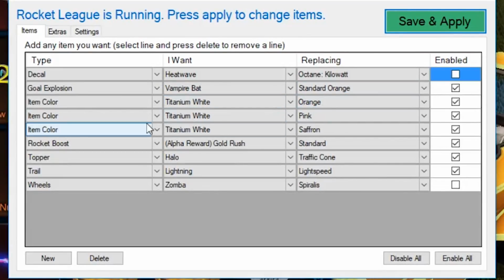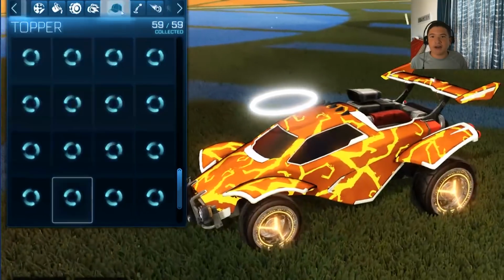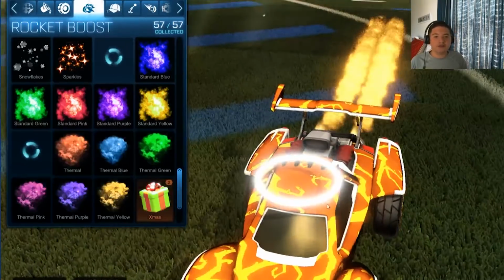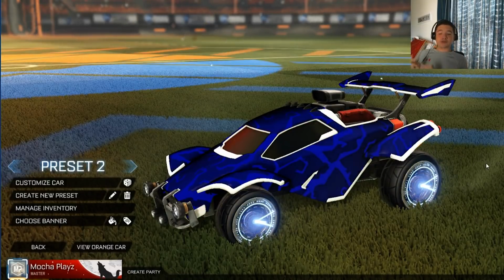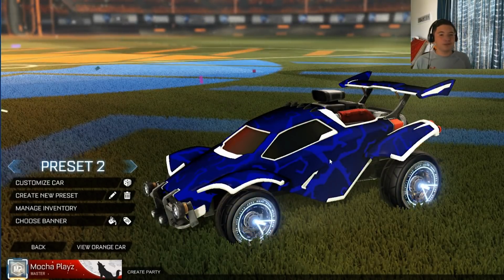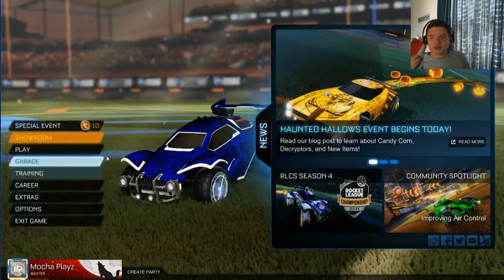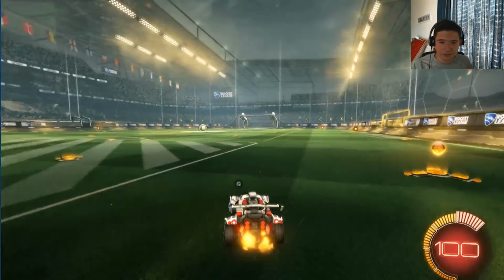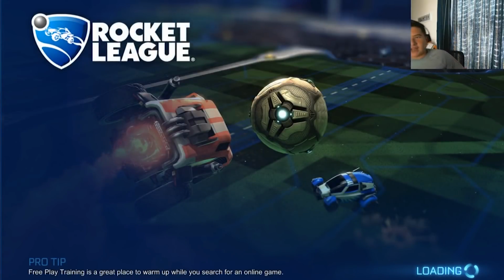HOW TO GET A TITANIUM WHITE OCTANE USING ALPHA CONSOLE!!! *NOT CLICKBAIT* (SO EASY)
I found out how to get a white octane using alpha console it was super easy and I had to tell you guys how.